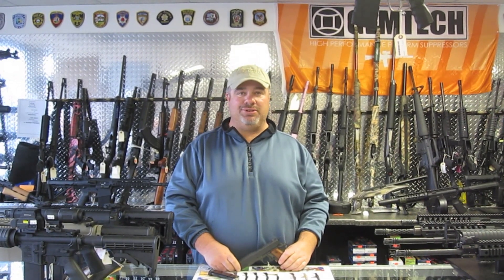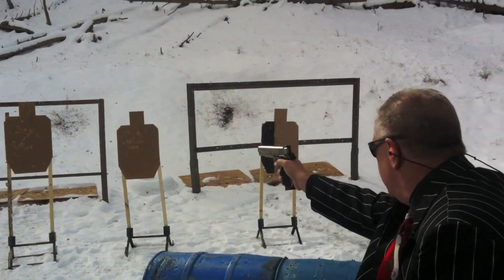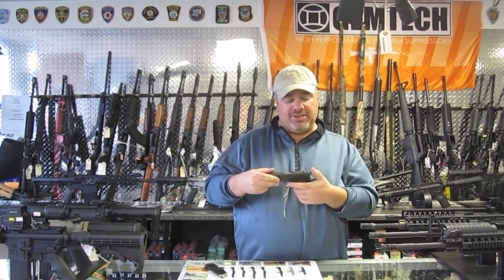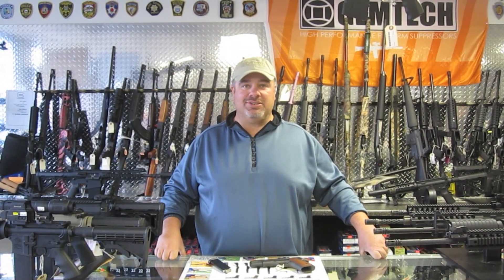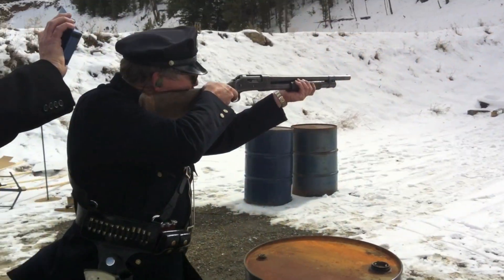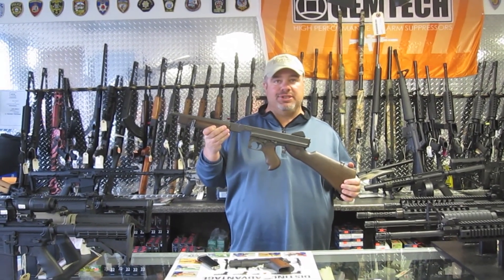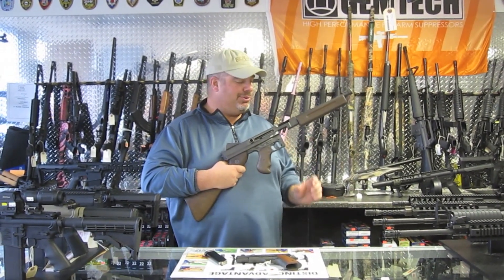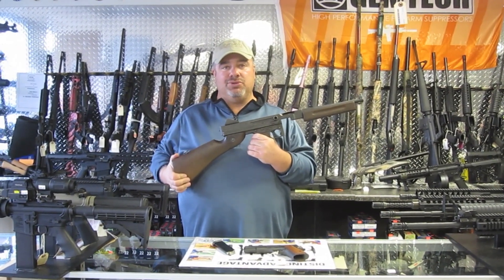Tip of the Week - Zoot Shooters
MachineGunTours Tip of Week 11/3/11 The Gun of Zootshooters